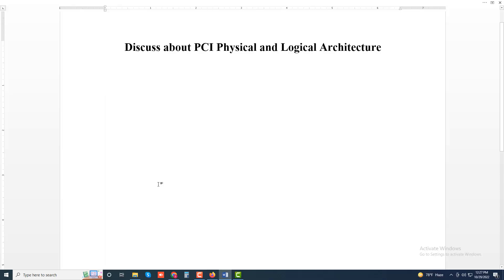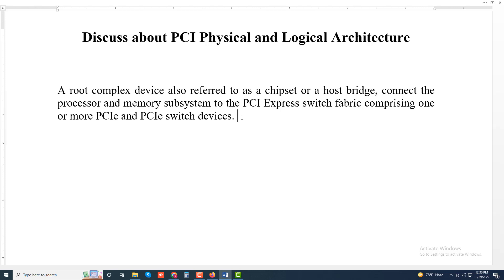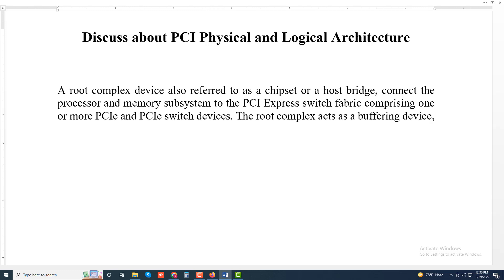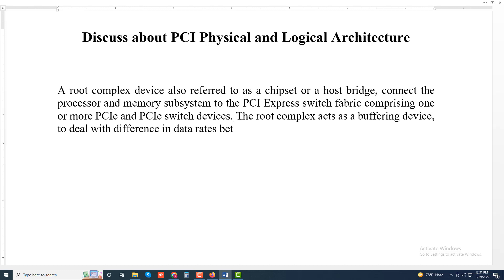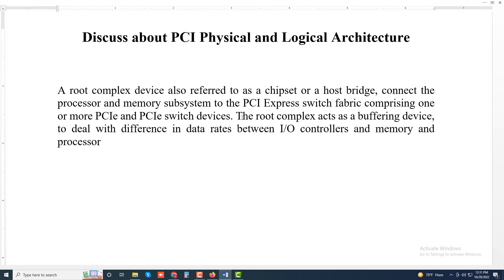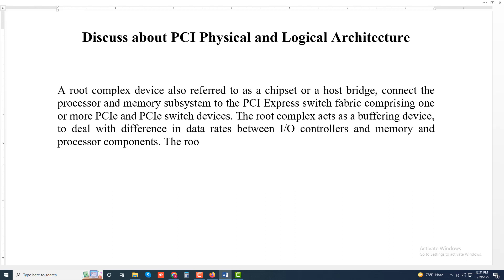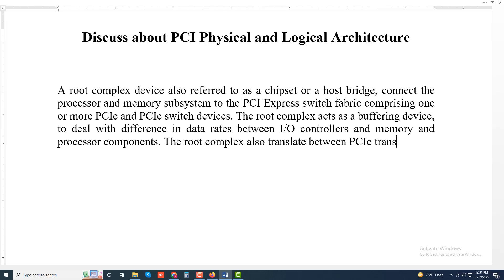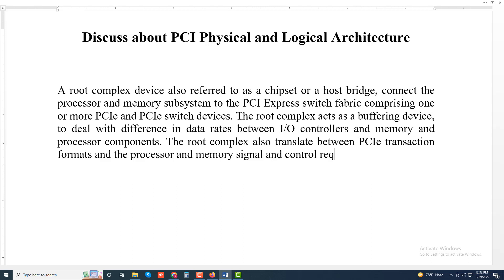Discuss about PCI Physical and Logical Architecture